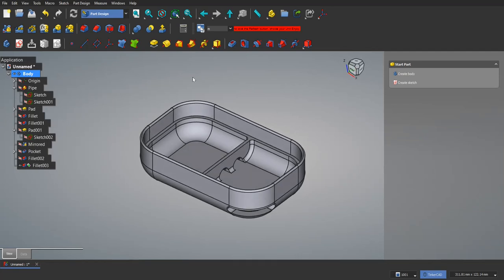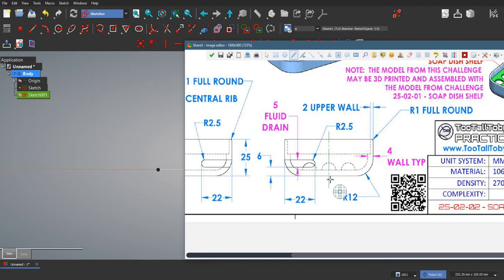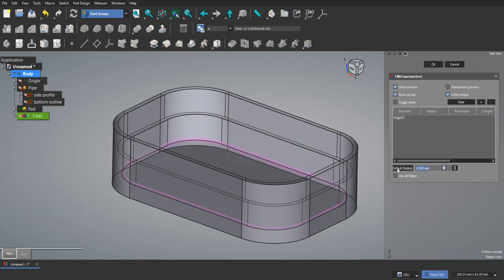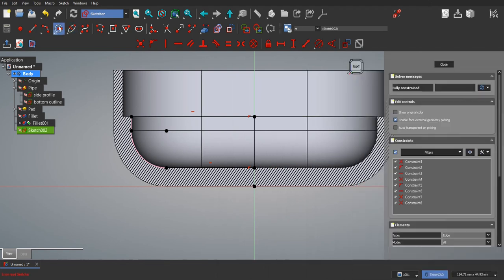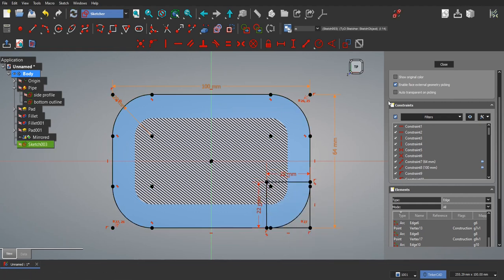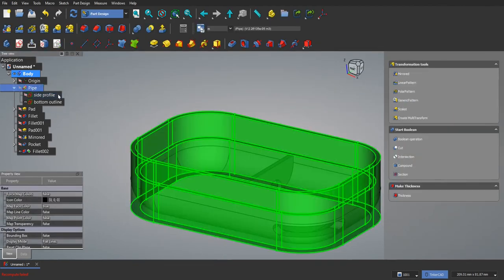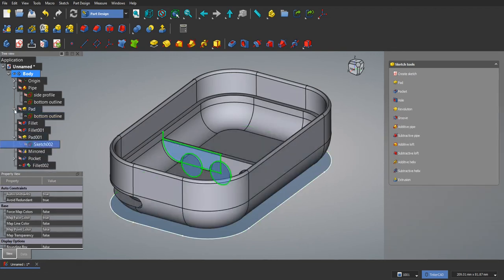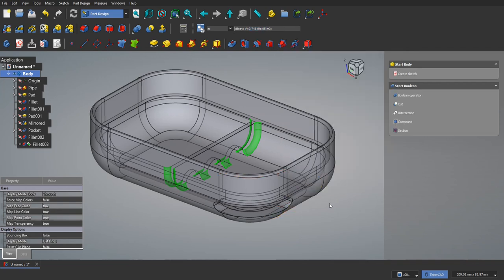FreeCAD Soap Dish Base (Too Tall Toby 25-02-02)